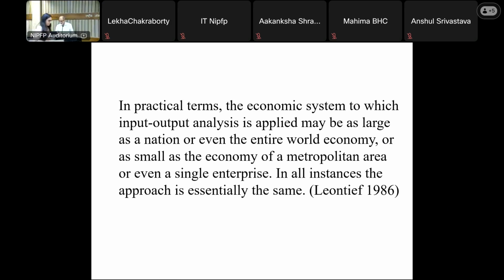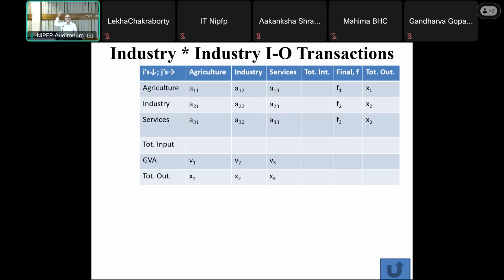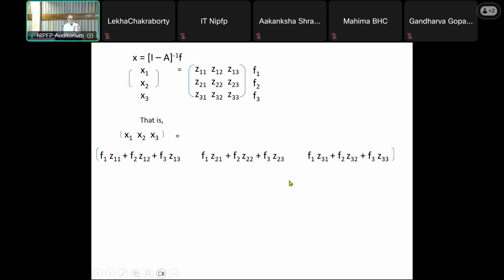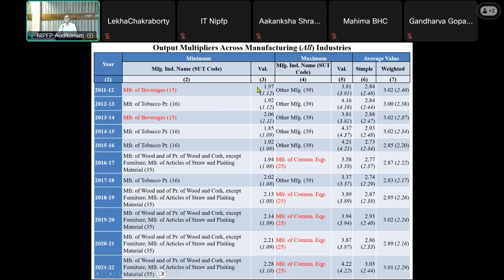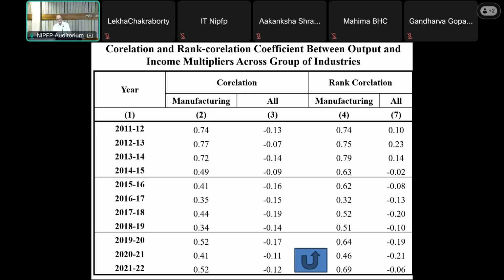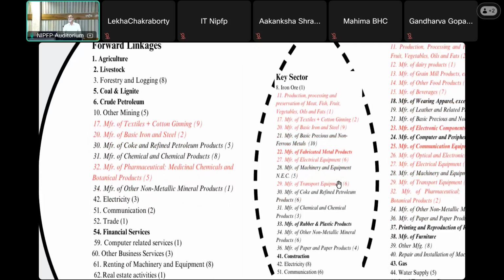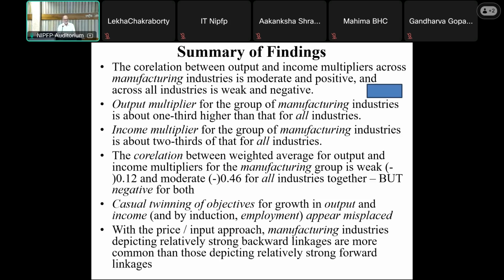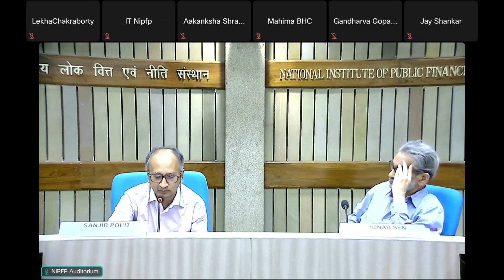Informing the ‘Developed India’ Agenda for Growth in Output and Employment: Mukesh Kumar Anand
NIPFP Presentations
Chair: Pronab Sen, ISPP
"Informing the (Viksit Bharat) ‘Developed India’ Agenda for Growth in Output and Employment based on an Input-Output Analysis",
Speaker: Mukesh Kumar Anand, NIPFP,
     Discussant : Sanjib Pohit, NCAER